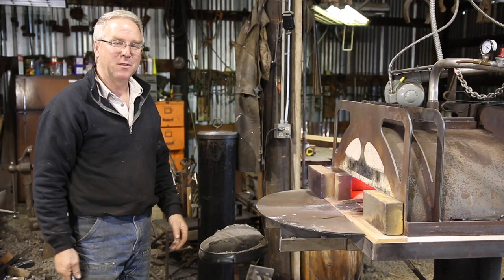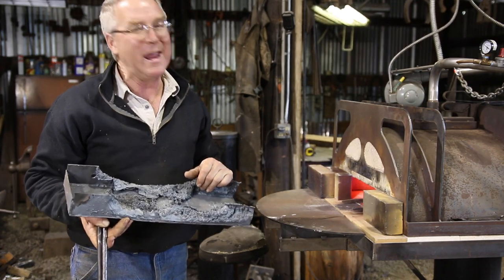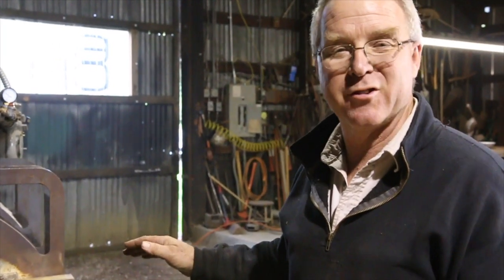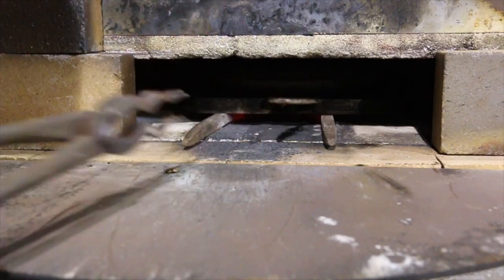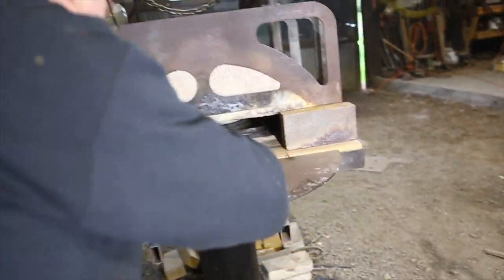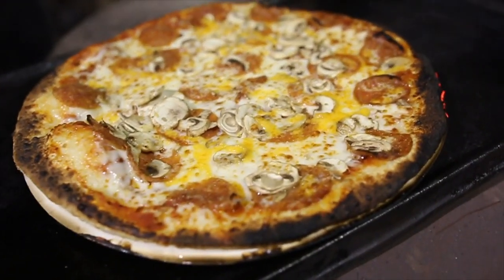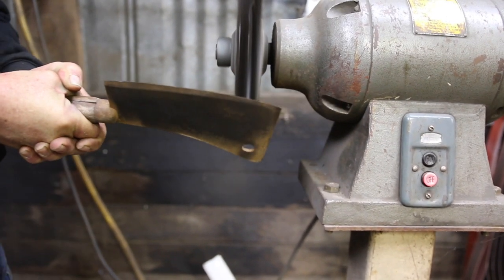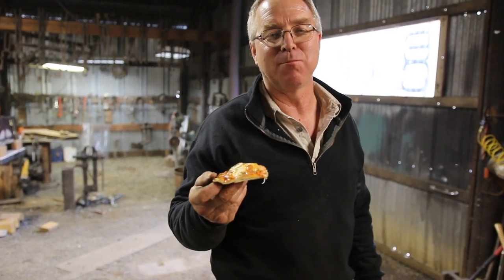Forging A Pizza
VOLUME WARNING!!!  I have wanted to try this for a long time. Here is more on the forge...
...Worked pretty good I gotta say!